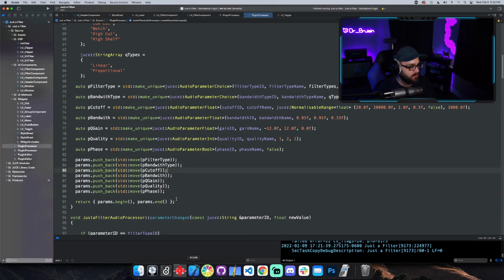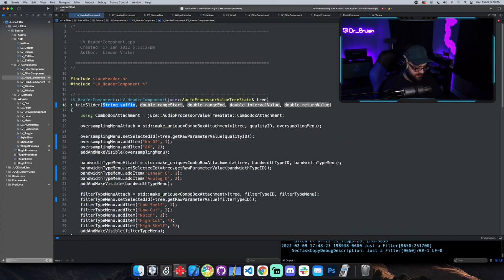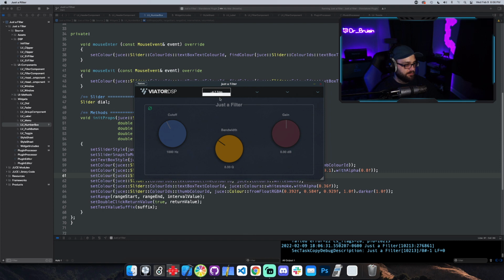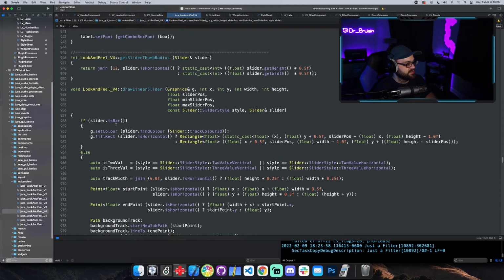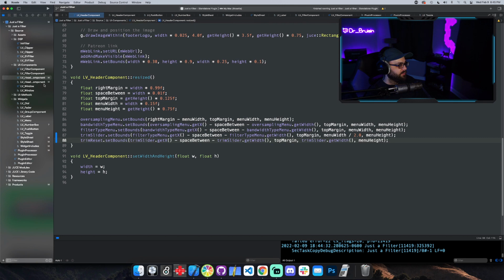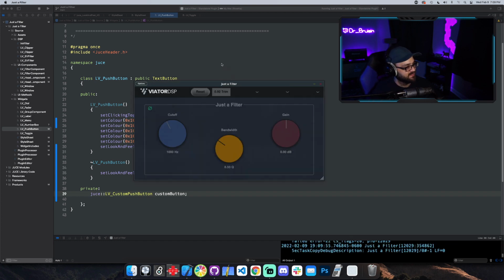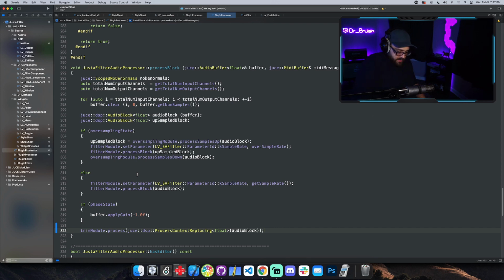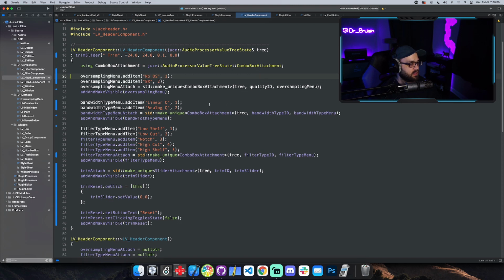Audio Plugin Dev | Fixing Just A Filter!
In this stream, I fine-tuned all the things I looked over in this filter plugin, like not adding a trim slider and the menus not initializing properly. It was a great lesson that might help you in your own projects!

In this stream, I worked on a lot of random stuff! I tested out some colors for my knobs, started a compressor DSP module, made a new custom lookandfeel, and more!